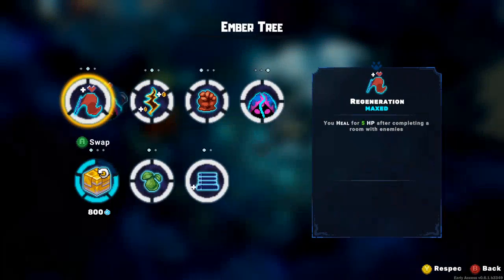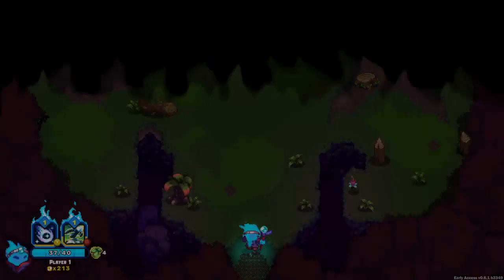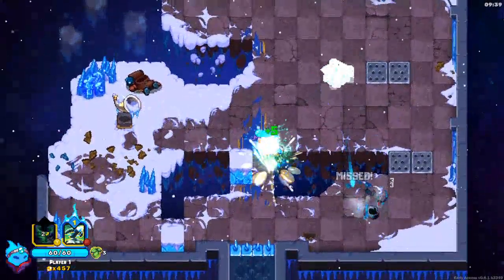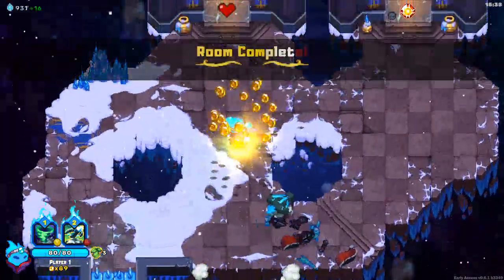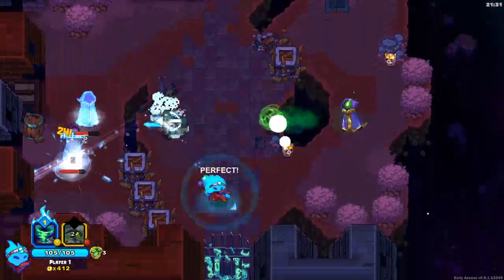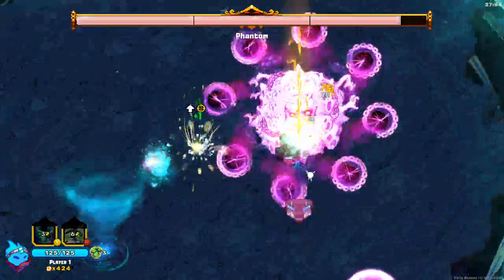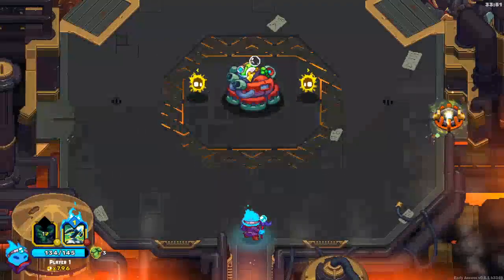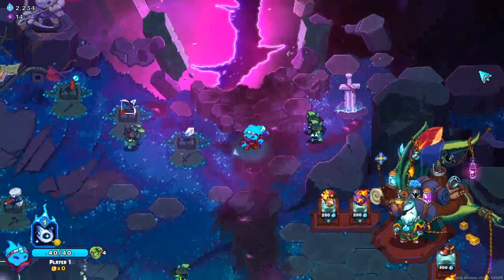Raiden (Staff, Insane) | Ember Knights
Ember Knights is an action rogue-lite for 1-4 players where you play as legendary knights, the last spark of hope against the mad sorcerer Praxis and his hordes of unwavering fiends. Wield weapons & skills, build synergies with game-changing relics and free the universe of Praxis’ corruption